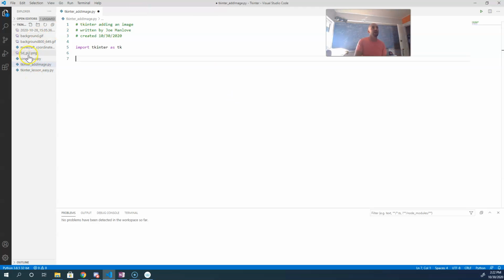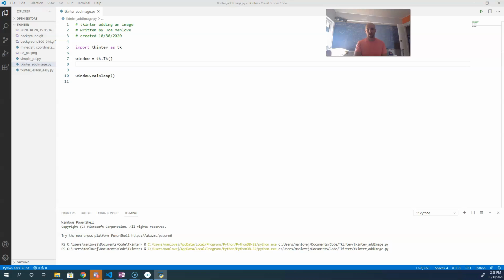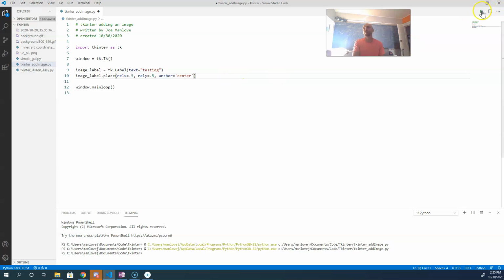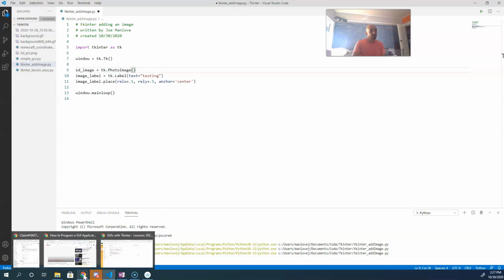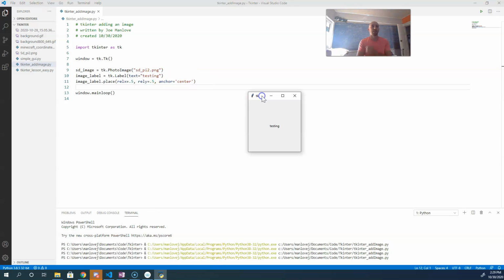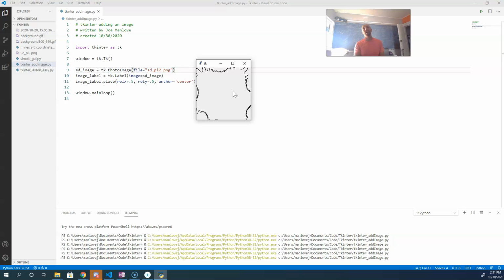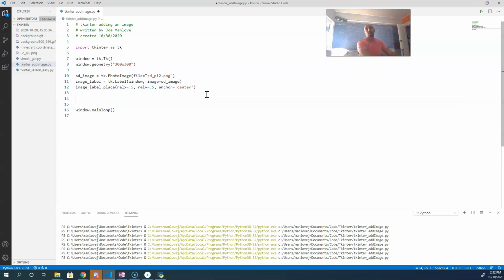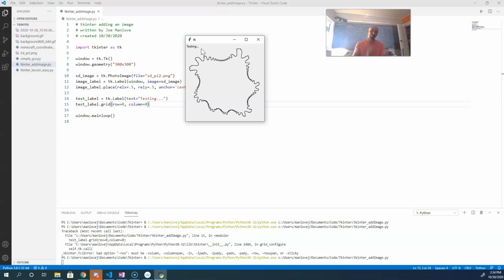tkinter Adding Images